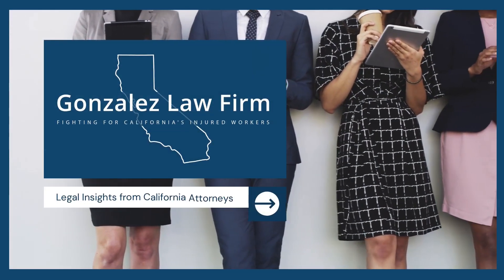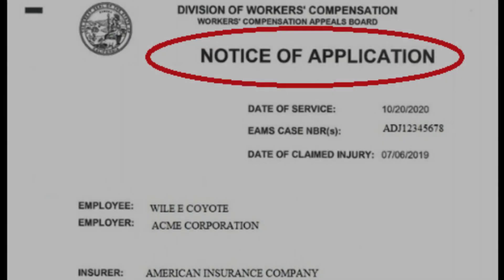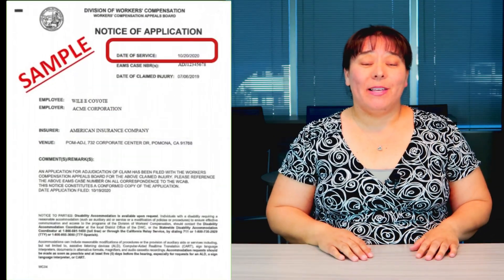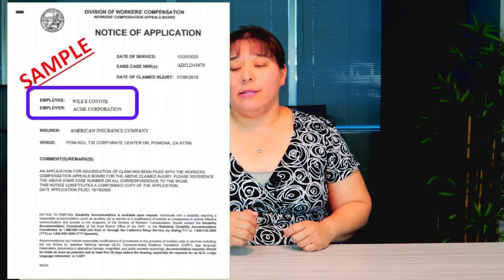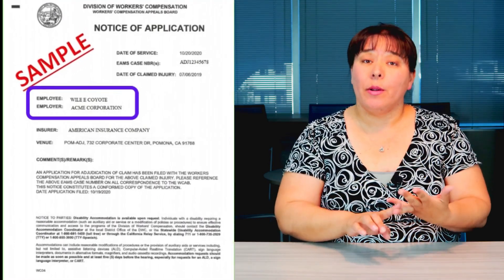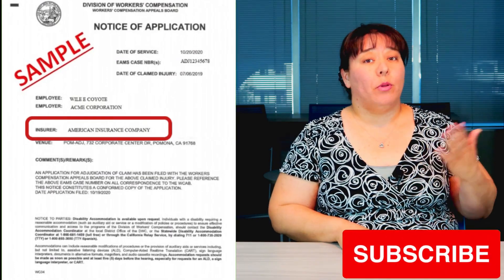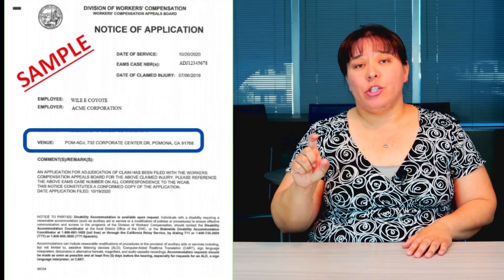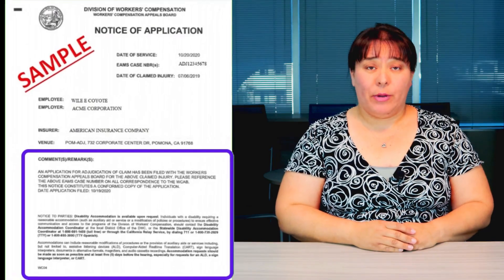Role of the Notice of Application in a California workers' compensation case. Why did I get this?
In this video, I walk you through the information on the Notice of Application. I also answer common questions and explain what the Notice of Application tells you about your case.  Am I being sued? Why am I receiving this notice? What if information on the notice of application is wrong?

Please note this information will only be relevant for injuries that are under the jurisdiction of California WCAB.
Video Chapters:
0:15 Why am I receiving a Notice of Application?
0:27 When should I receive a Notice of Application?
0:48 What information is on a Notice of Application?
0:56 What is an EAMS Case Number?
1:08 What is a Workers' Compensation insurance carrier?
1:20 What does venue mean?
1:41 Comments and Fine Print
2:14 Bloopers and Disclaimer
Great News! We are starting a list for an upcoming newsletter :-) We anticipate issuing once a quarter, so not overwhelming :-) Please click the link below to sign up for that if you are interested. Thank you!

This channel is not set up for donations (Donations are solely to show your appreciation and do NOT set up an attorney-client relationship). However, we support these two churches - Launchpoint and Remnant. You are welcome to donate to them if you feel so inclined to do so.

Go to tithly app
Create a log in.
Search for “Remnant Church of West Covina”
Add card info
Enter amount. Click if you want to cover fees or not. Can designate ‘love offering’
Click ‘give’. It will confirm your gift was given.

Go to giving app - faithstreet
Fill in the amount, select ‘general’ ,
fill in name, can add memo if you like.
Press ‘give now’

We serve injured workers and fight for them to receive all their benefits especially medical treatment and compensation.

Hello, my name is Naomi.  I have been practicing in Southern California since 2012.  I opened my own firm because after seeing how the work comp "mills" functioned, I knew there was a better way.  My firm is different because our clients are able to access their attorney and we focus on client education, so they are informed and feel comfortable throughout the entire work comp process.

Gonzalez Law Firm, APC.

This video is not intended as legal advice, nor does it establish an attorney client relationship.  Information provided is applicable in California Only. This video is intended for Gonzalez Law Firm clients only.  Every case is different and certain statements may be not applicable to your case. This video is only applicable for Workers’ Compensation cases not other types of law.  If you want information specific to your case contact Gonzalez Law Firm, APC.